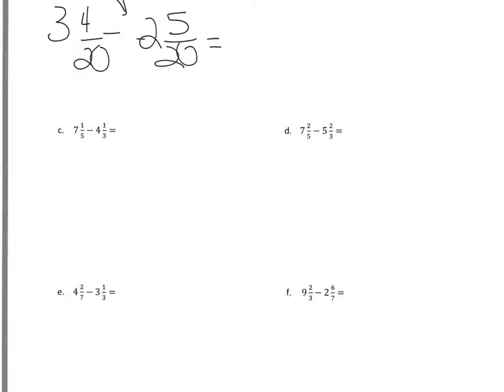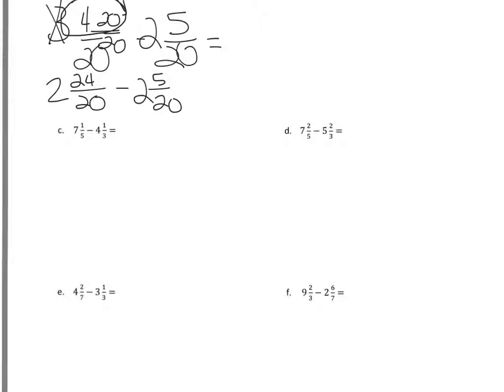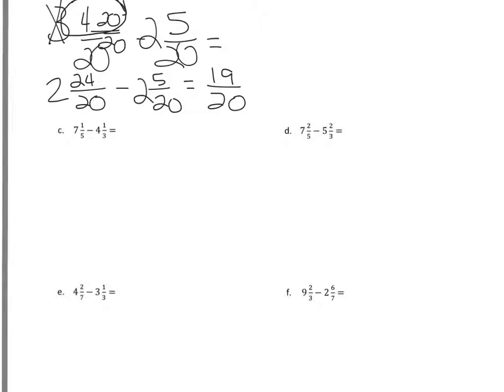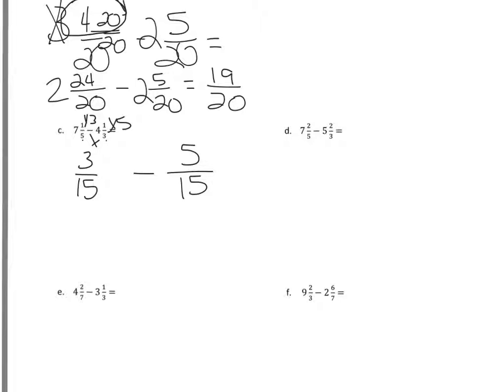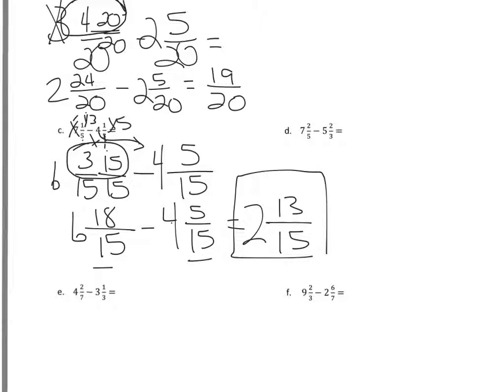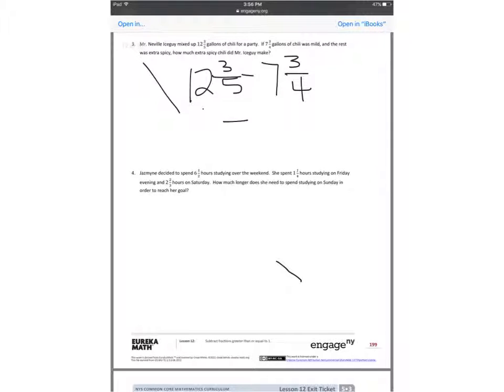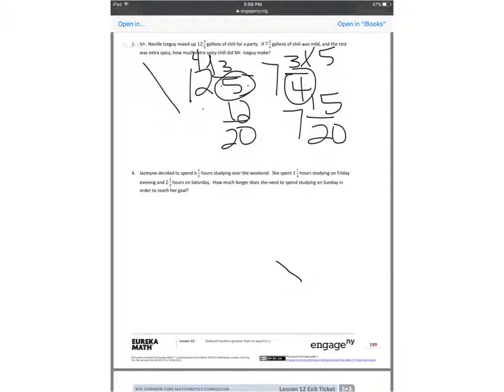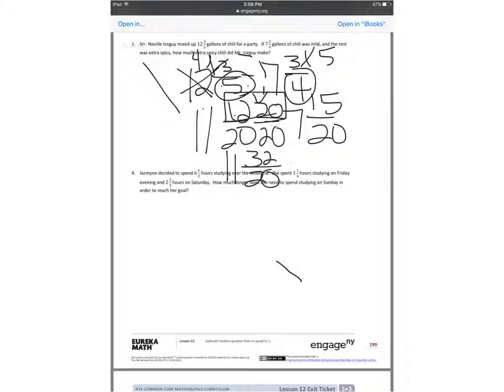Mod 3 Lesson 12